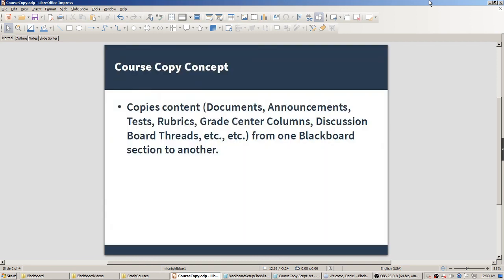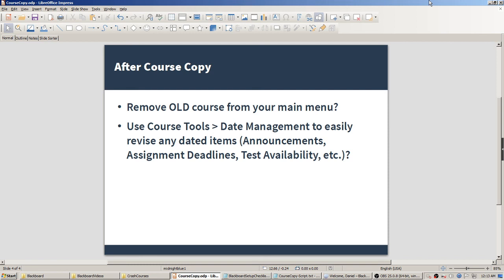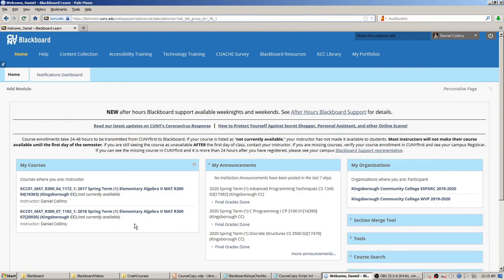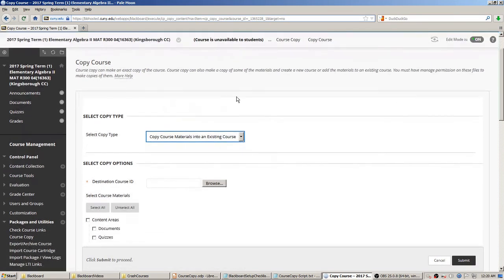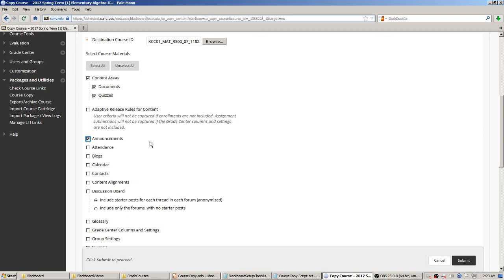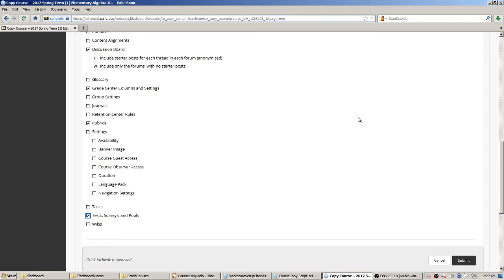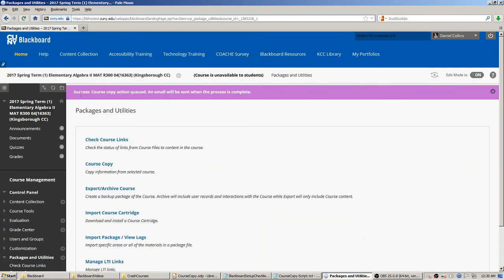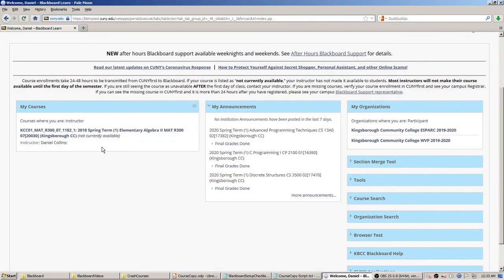Blackboard Course Copy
How to use the  Blackboard Course Copy tool.

Covered in this video: Entering an old semester module, finding the Course Copy tool, selecting the new semester module into which you'll copy content, and selecting the exact content to copy forward (including Documents, Announcements, Tests, Assignments, Discussion Board forums, Grade Center columns, etc.)